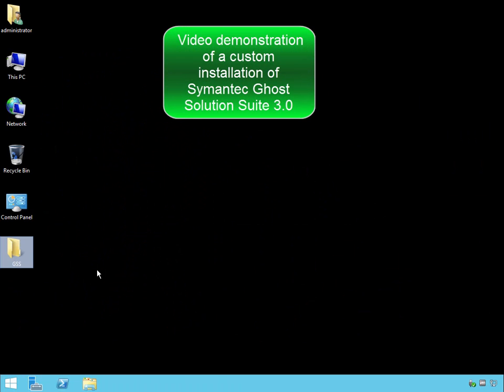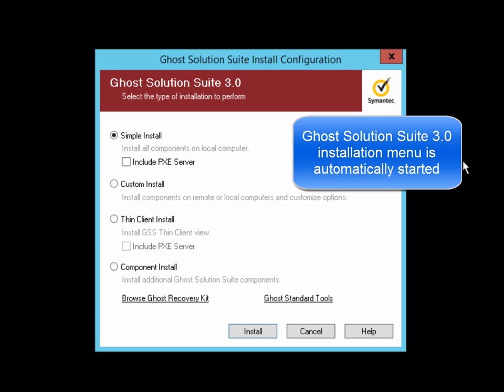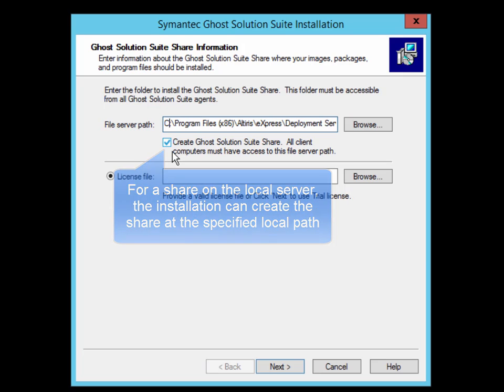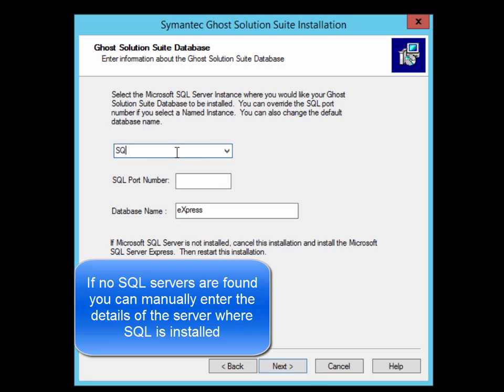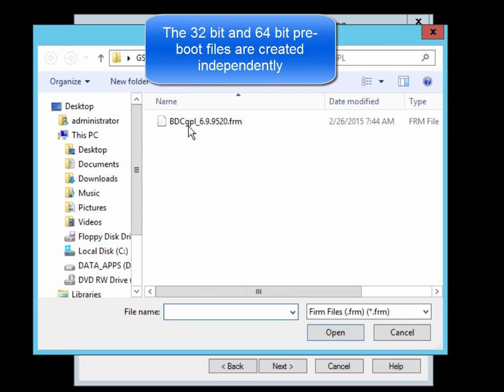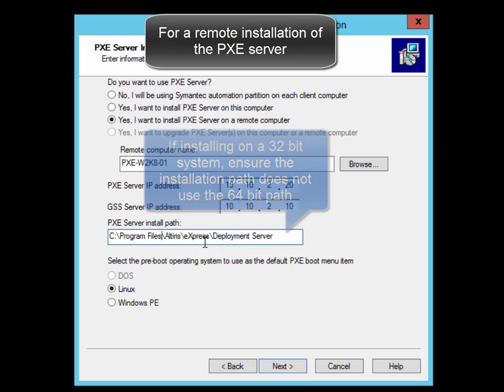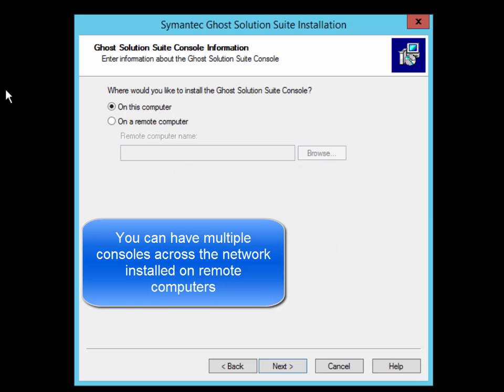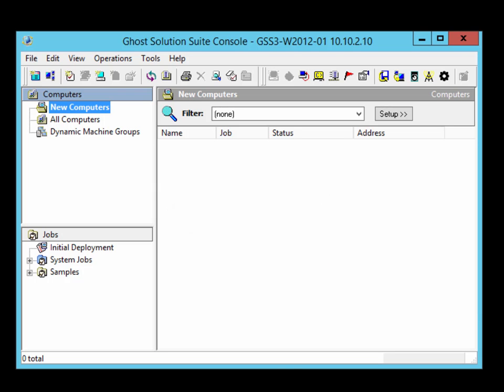Custom Installation of Ghost Solution Suite 3.0 | Symantec Support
Step-by-step guide installing the individual components of Ghost Solution Suite and customizing the setup for all-in-one or distributed environments.